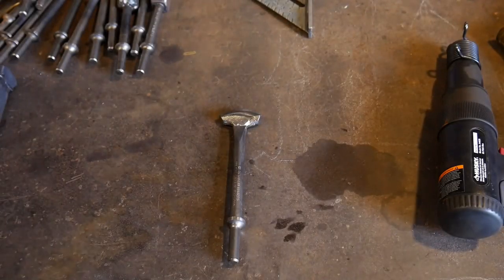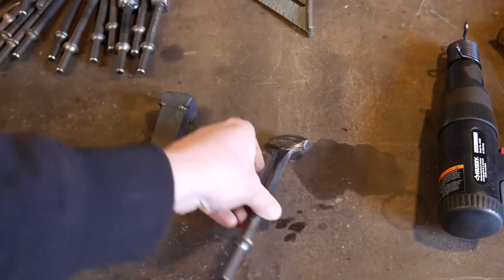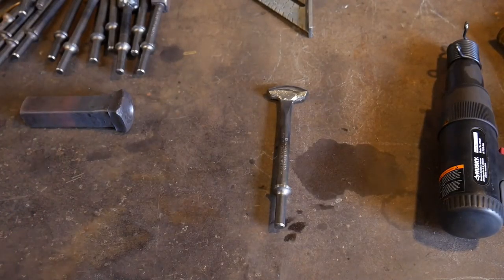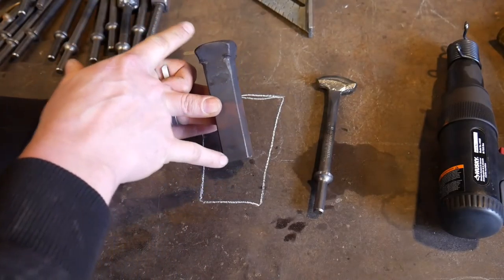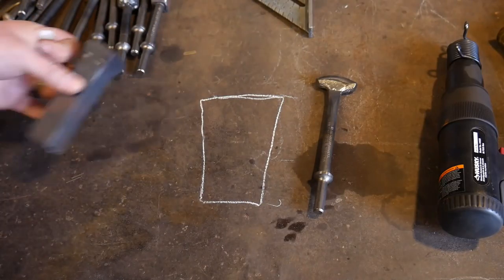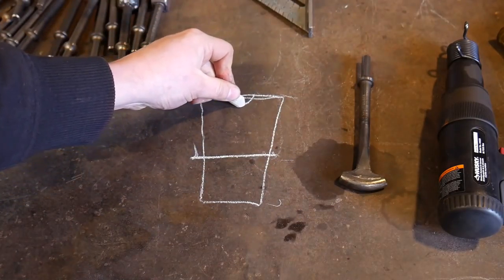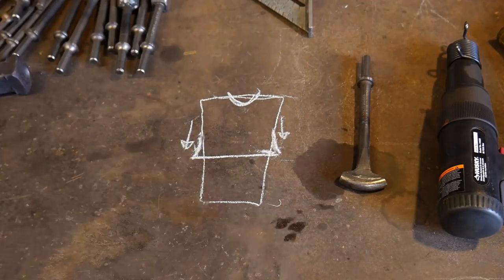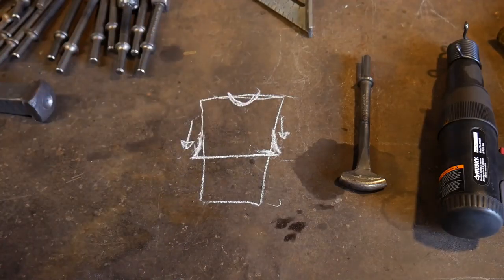Forging a Bottom Swage Block with the Air Hammer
In this video, I'm forging a bottom swage block (anvil swage block) with my air hammer. I start by upsetting the metal on the anvil block. Then I use metal fuller in my air hammer to finish shaping the indentation on this fuller block.

I bought a new Husky air hammer so I can do some air hammer forging. This is part of a series on how to shape metal with an air hammer. Links below for my husky air hammer and air tools:

Husky Air Hammer
Harbor Freight 3 Piece Long Chisel Set

Stayed tuned to my blacksmith channel Christ Centered Ironworks for my forging hacks on doing air forging with an air hammer!

Using air tools is unique blacksmith riveting techniques to give a power assist to your work.